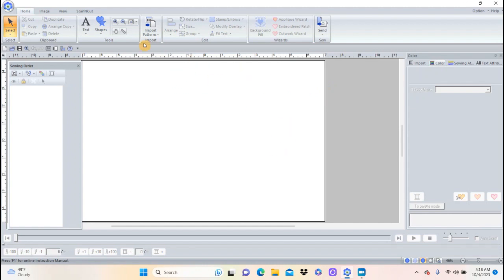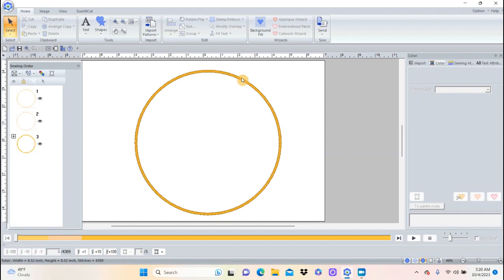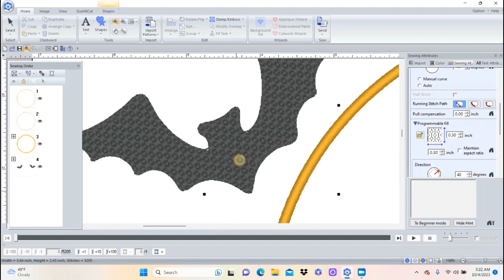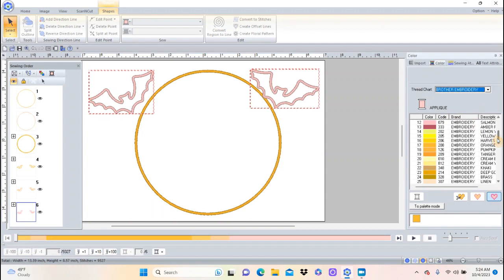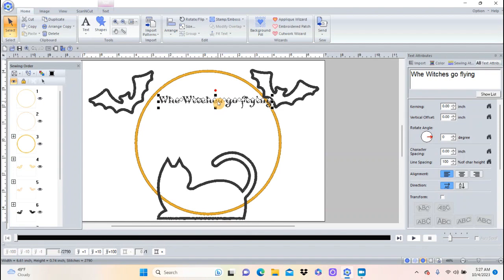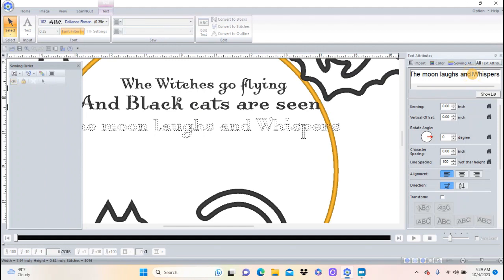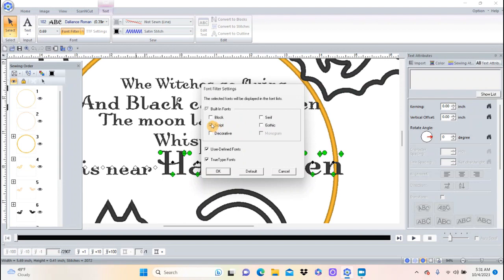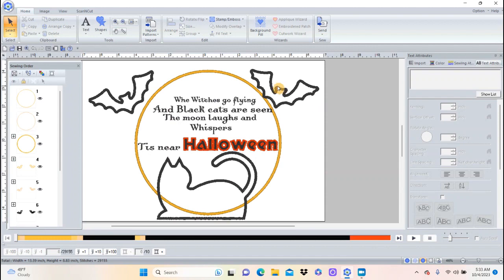PE Design 11 Halloween Pillow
In this tutorial of PE Design software 11 we will use some of the built in shapes to make appliques and use the fonts to write a cute Halloween poem and finish it up for a pillow.